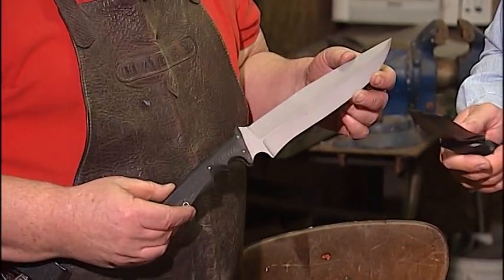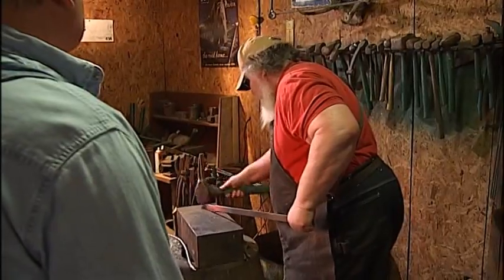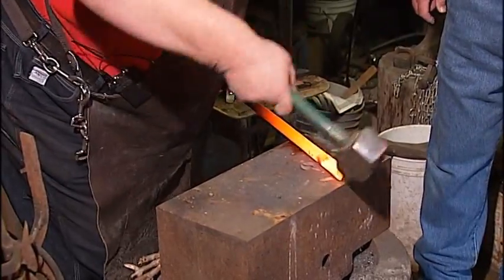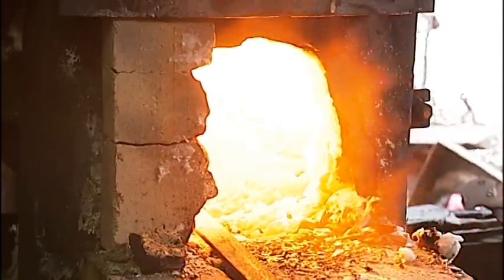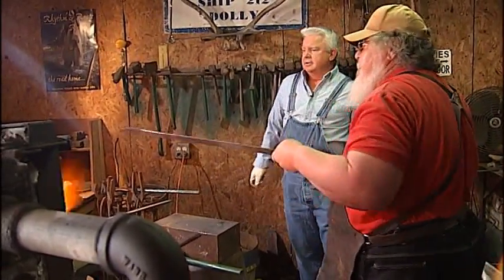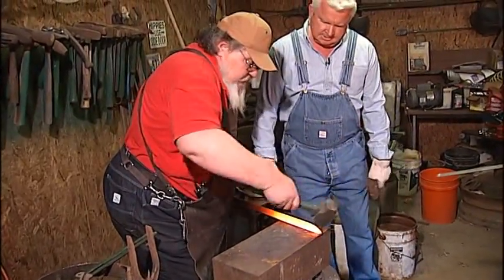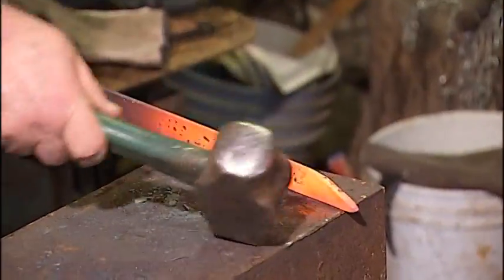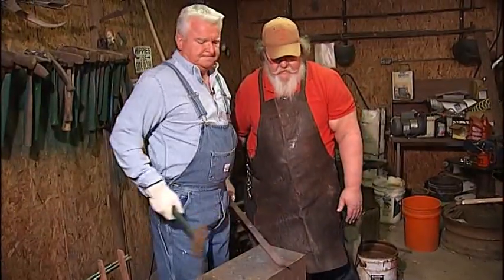Morgan and Larry "The Hammer" Harley from National Geographic's TV show "Lords of War"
Morgan King from Daytime Tricities takes a trip to the shop of Larry "The Hammer" Harley from National Geographic's TV show "Lords of War". Larry teaches Morgan how to forge a knife.  Find out more about Larry at his web
Video and editing by Jonathan Webb.